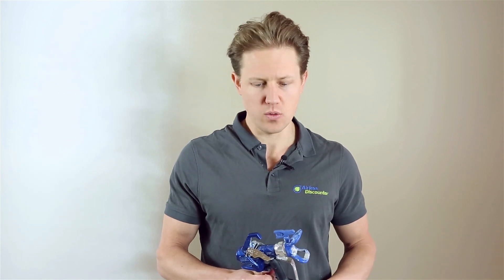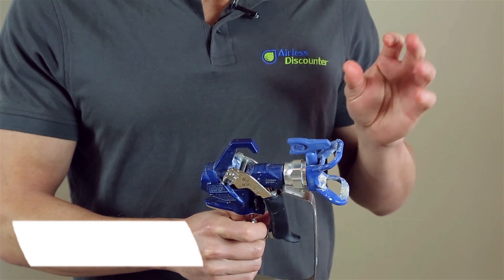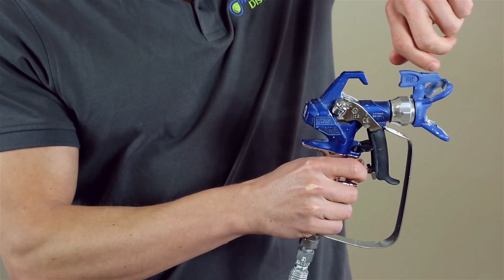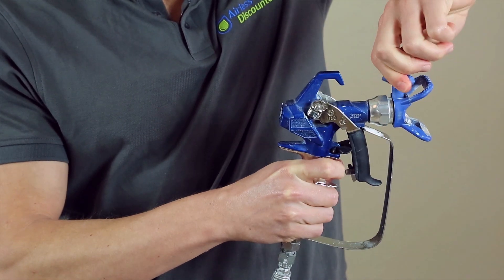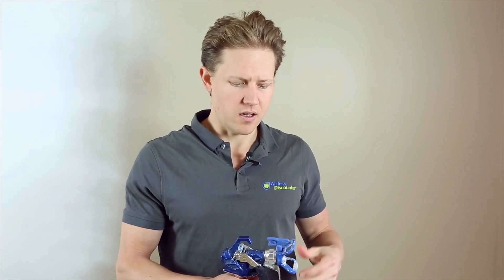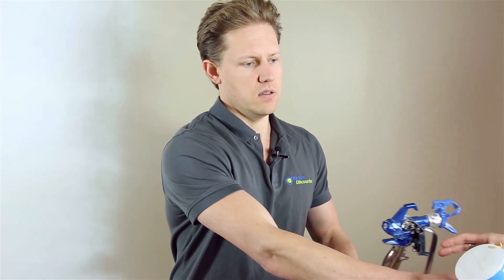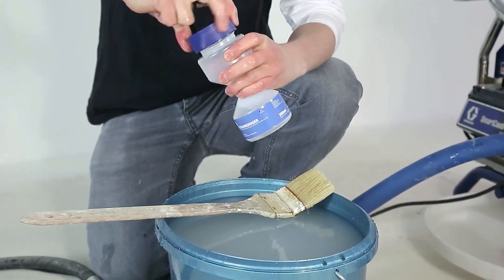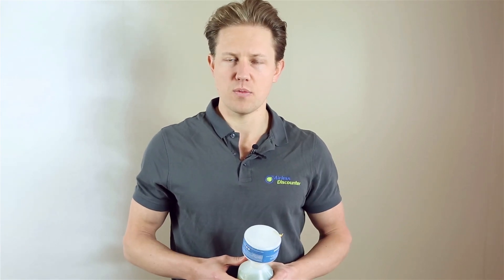Airless Q&A #19 - Cleaning a Clogged RAC X Spray Tip (BEGINNER Video)